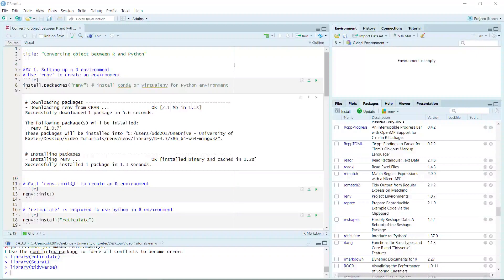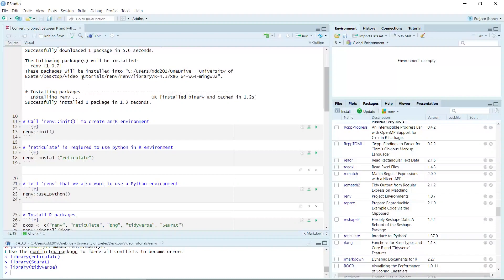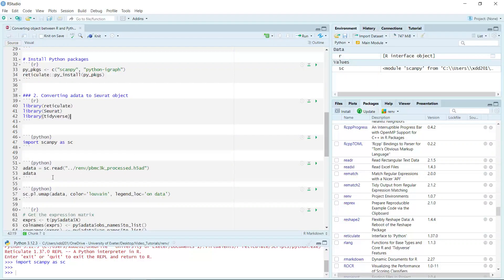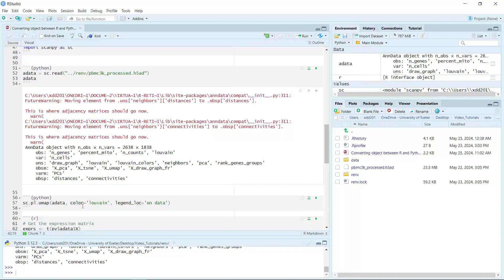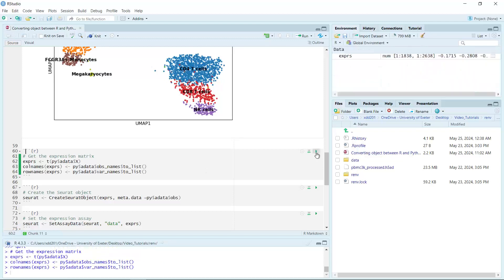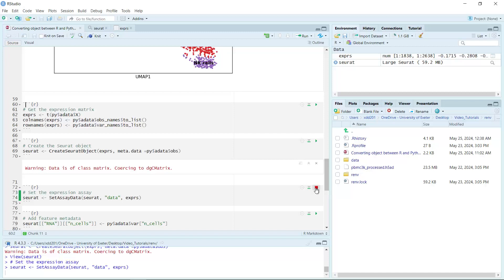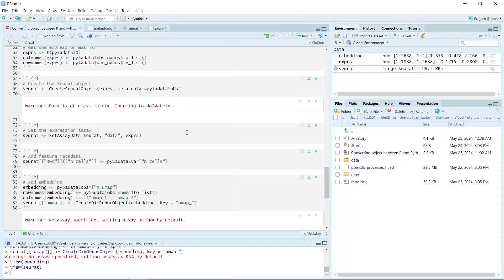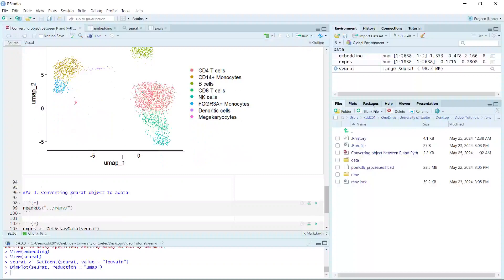Converting Scanpy Object into Seurat Object in R Markdown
Scanpy, Seurat , R Markdown, R environment